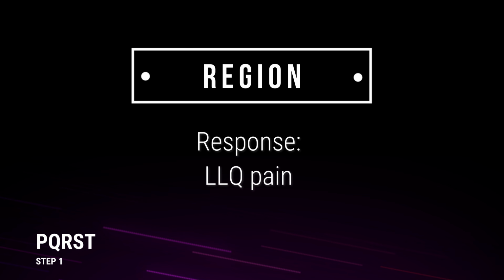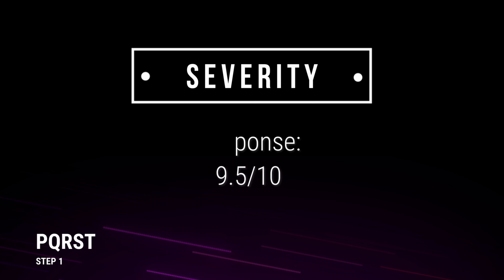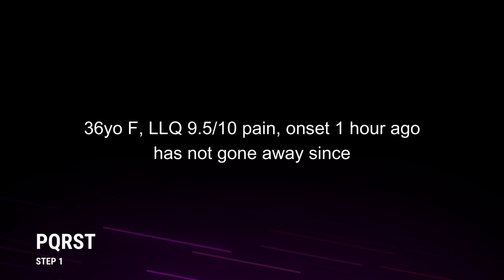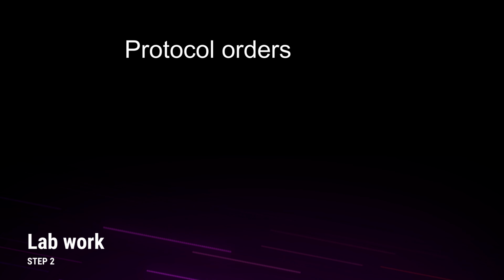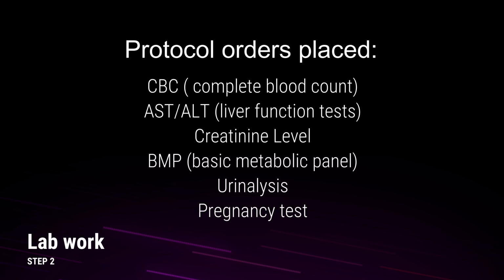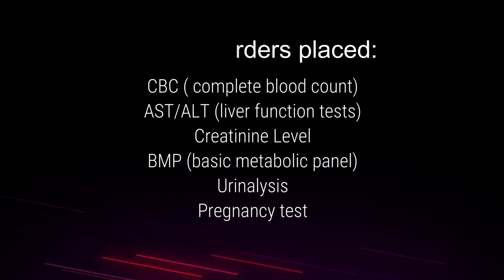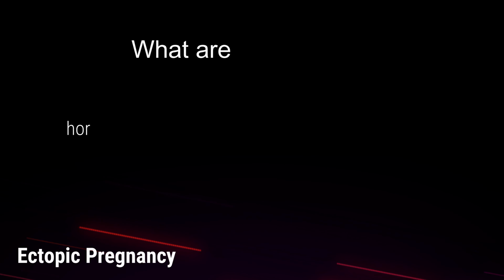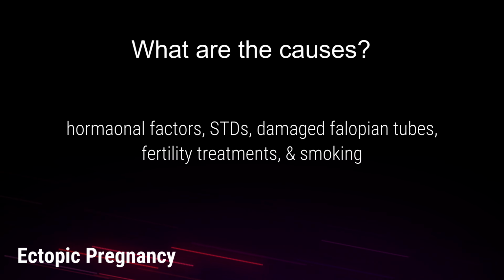CASE STUDY | 36yo Female with Severe Abd pain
In this video we will go through 2 major key steps in the nursing process. Gathering information and education. Listen along in this case study of a 36-year-old with severe abdominal pain.
VIDEO NOTES, CLINICAL GEAR, & LINKS

Stethoscope | BJORN HALL | * MY FAVORITE *

Clipboard | WHITECOAT CLIPBOARD |

CLIP BOARD

NCLEX book | DAVIS'S Q&A SUCCESS |

Camera | CANON EOS M50 Mirror-less |

Mic | KIMAFUN 2.4G WIRELESS MICROPHONE SYSTEM|

Tripod | AMAZON BASICS 60 INCH |

Computer | 2020 NEWEST DELL INSPIRON TOUCHSCREEN |